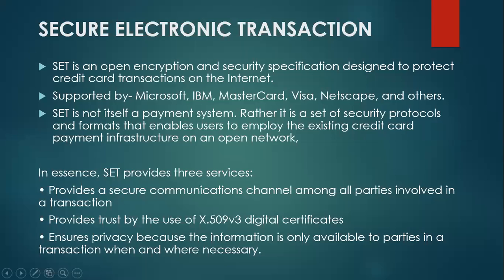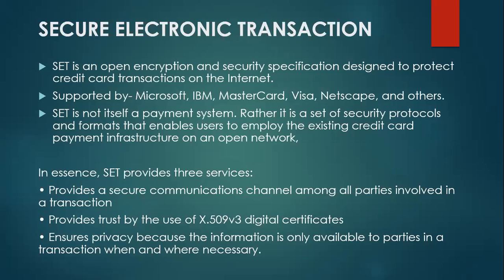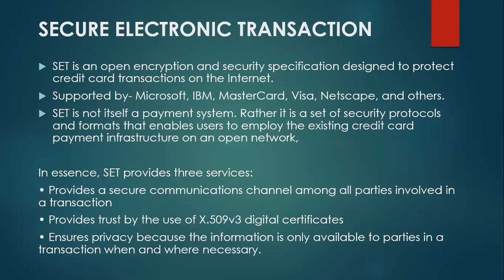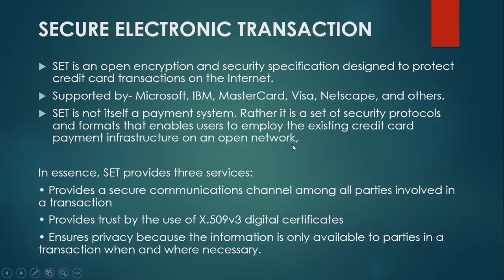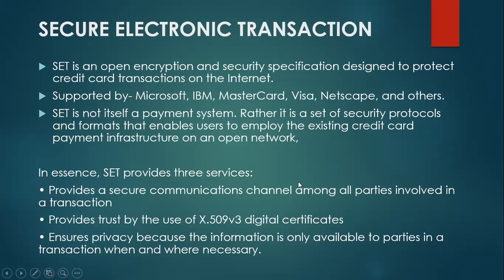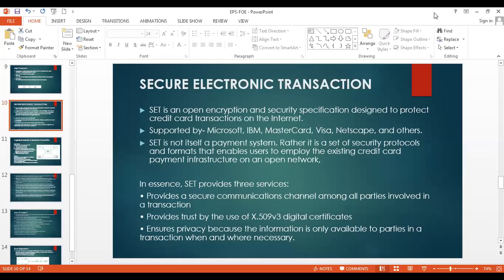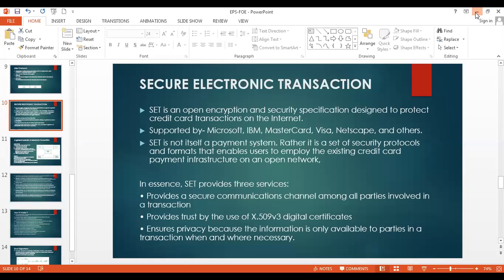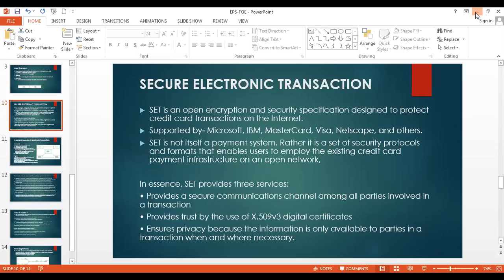Fundamental of Ecommerce | Lecture-2 BBA-6 sem (FOR Unit-3) SET Protocol, By Supriya Kaushik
This lecture contains the Introduction and components of the Secure Electronic Transaction protocol used to protect card-based payments.